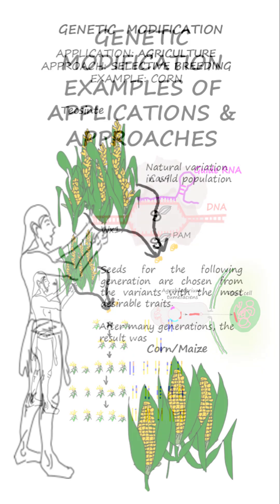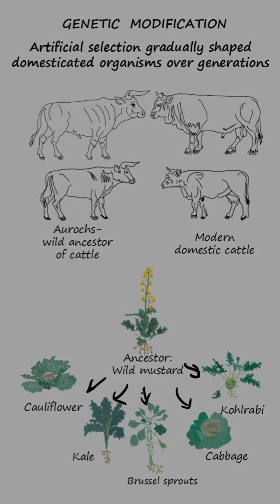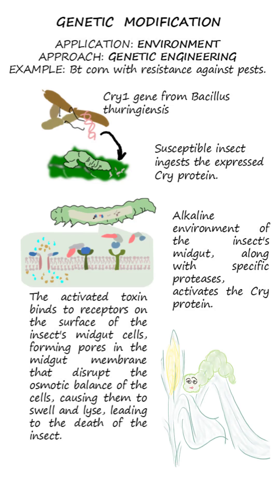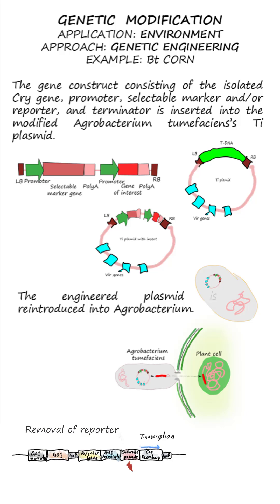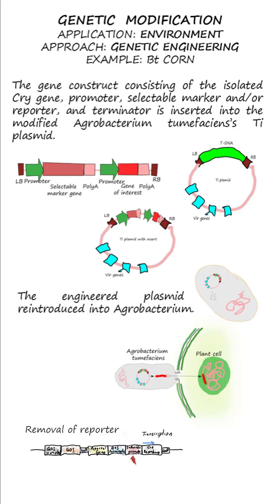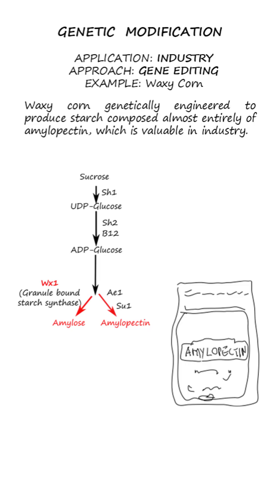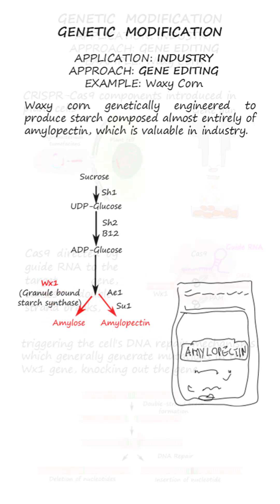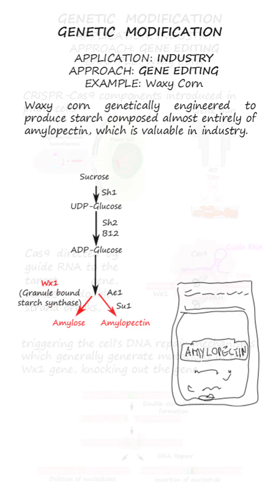Genetic Modification: Examples of Applications and Approaches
The provided content describes various genetic modification (GM) approaches  evolving from traditional artificial selection to modern genetic engineering. It also highlights the benefits of GM in  sectors, such as agriculture, environment, industry and therapeutics, with examples. The video while highlighting the benefits of GM acknowledges the importance of risk assessment and mitigation.